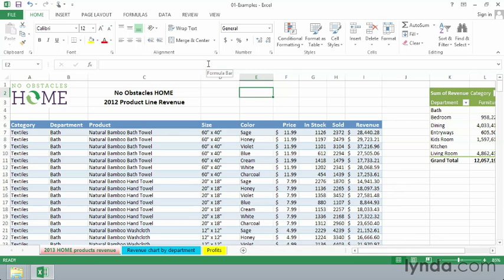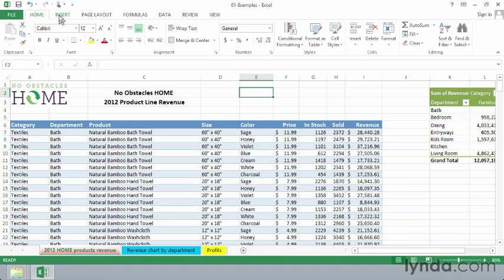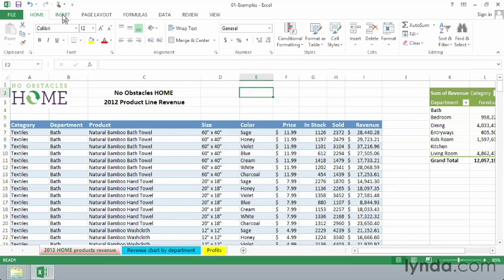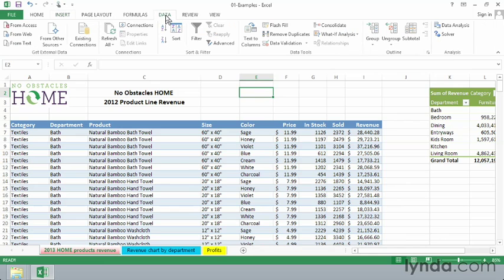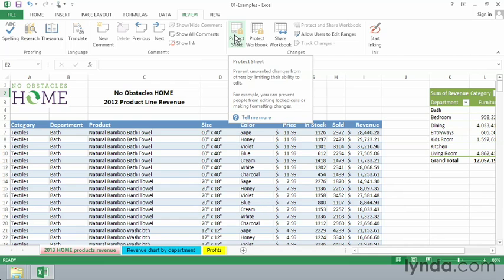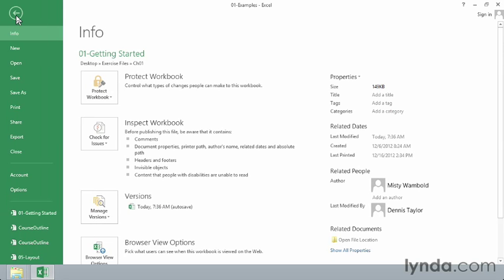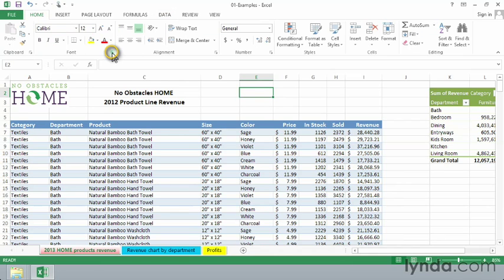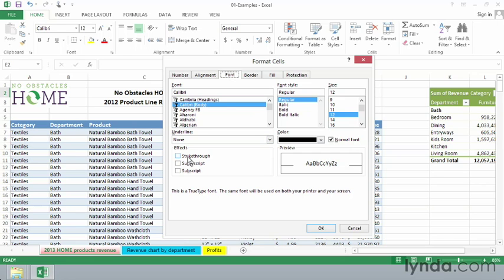01 02 menu